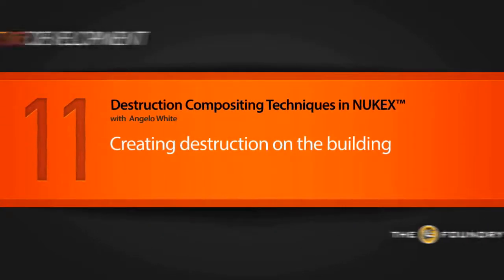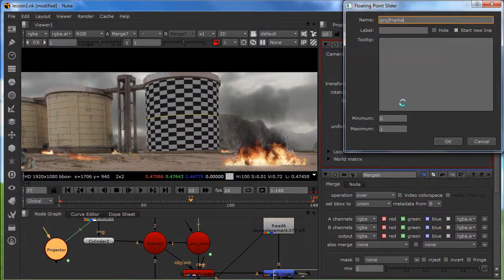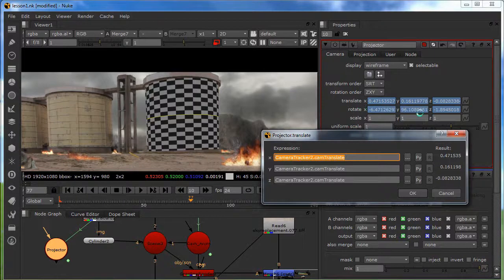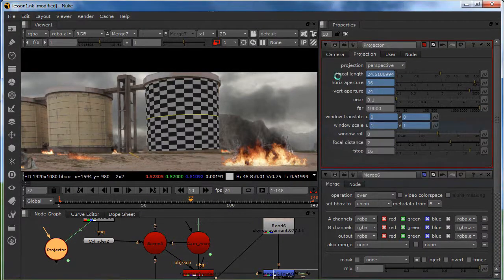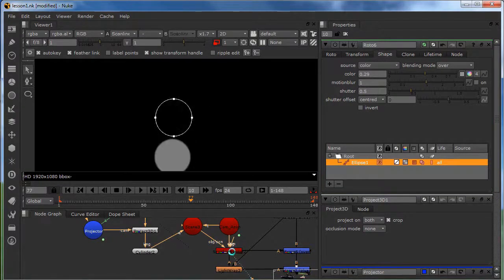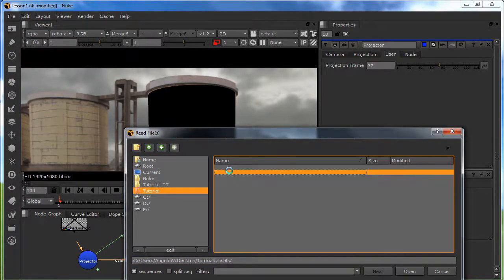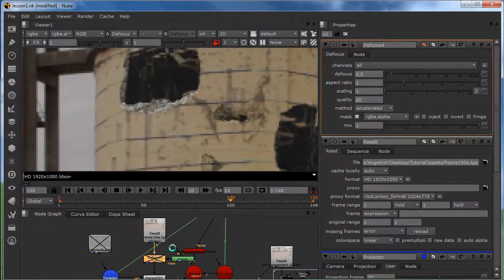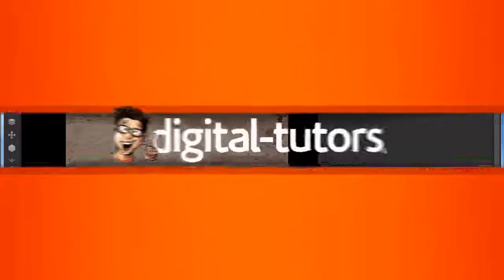Destruction Compositing Techniques in NUKEX with Angelo White